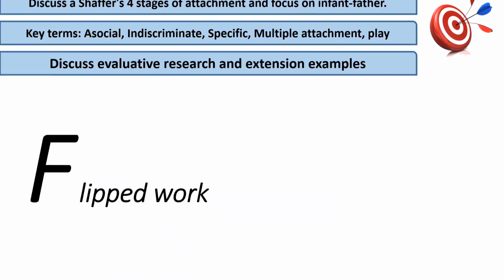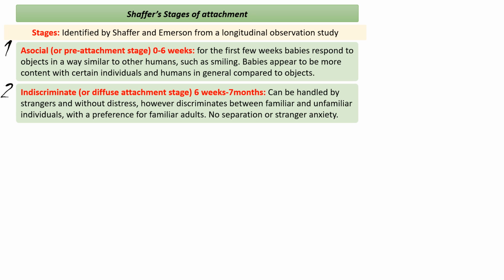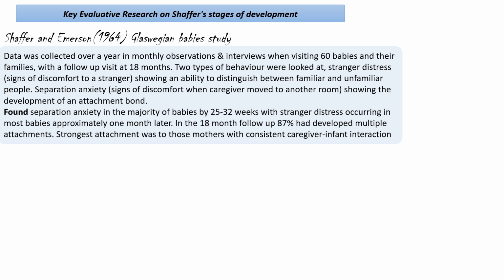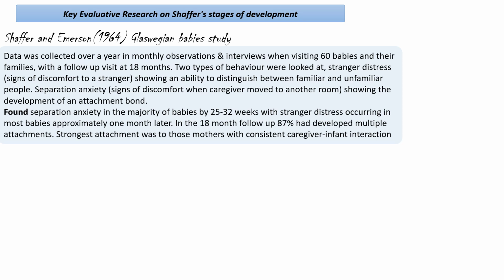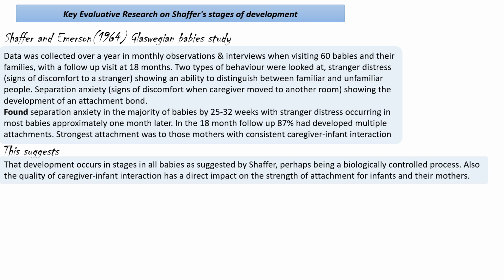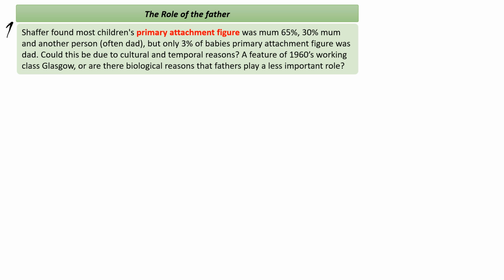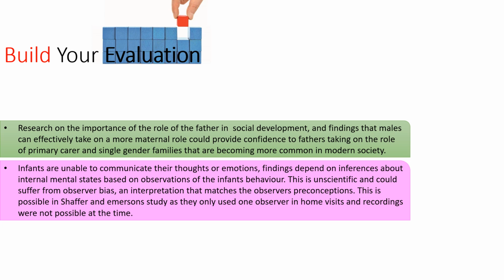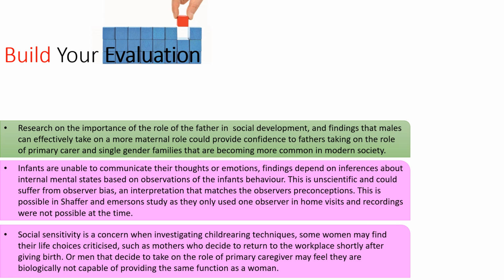Shaffer's stages of development and role of the father - Attachment (3.01b) Psychology AQA paper 1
If PsychBoost is helping in your studies, consider - I'm making A-level psych perks for patreons!

301b Shaffer's stages of development and role of the father - Alevel Psychology, Attachment - p1

Discuss a Shaffer's 4 stages of attachment and focus on infant-father.
Key terms: Asocial, Indiscriminate, Specific, Multiple attachment, play
Discuss evaluative research and extension examples

6 key points for each sub topic, (to match the 6 A01/ knowledge points in the biggest essay you will get, a 16 marker)

2 pieces of evaluative research per sub-topic (with ways to expand these to gain the 10 A03/ Evaluation points available)